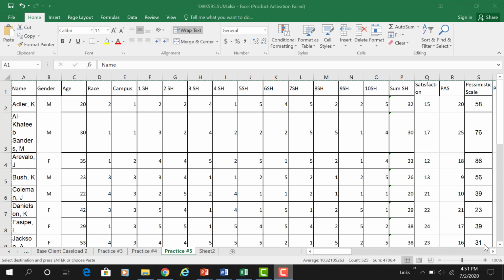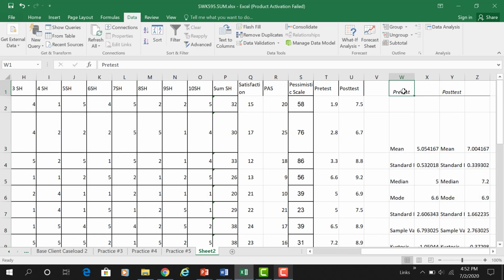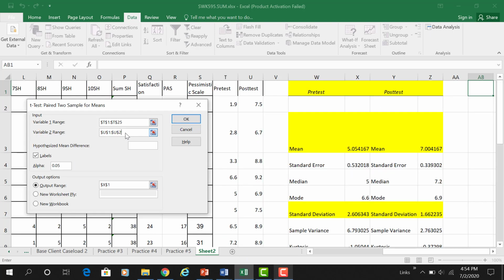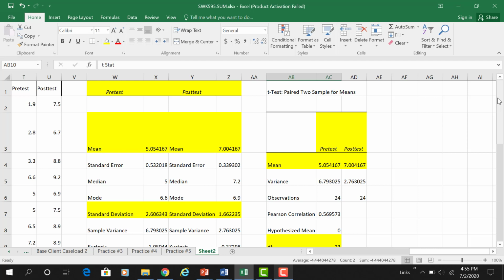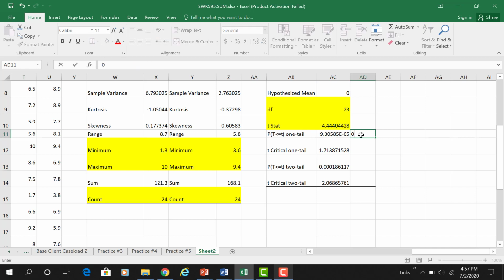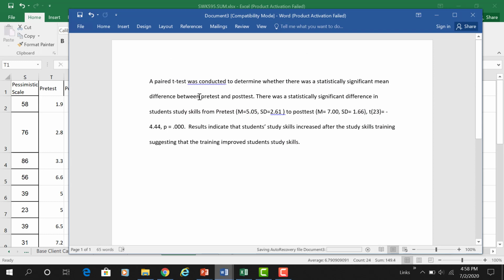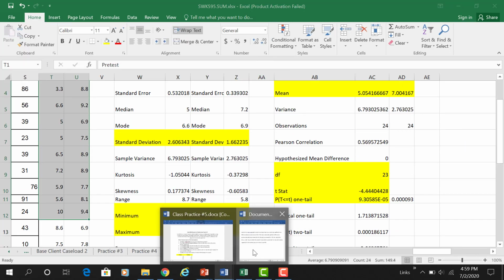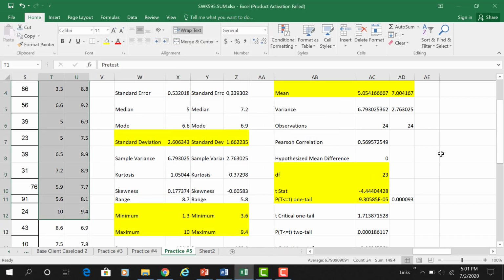Paired Sample T-Test